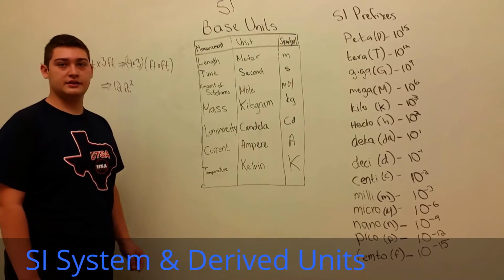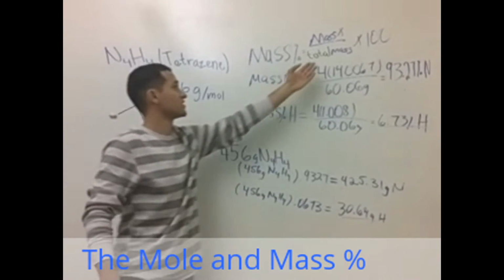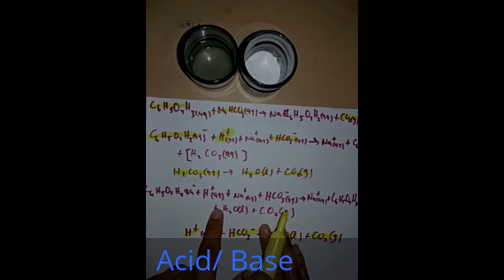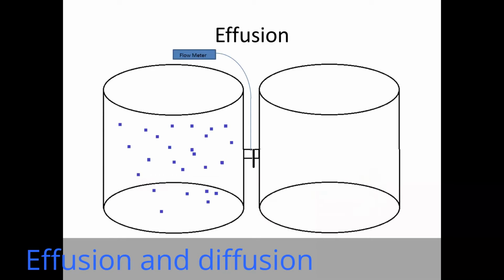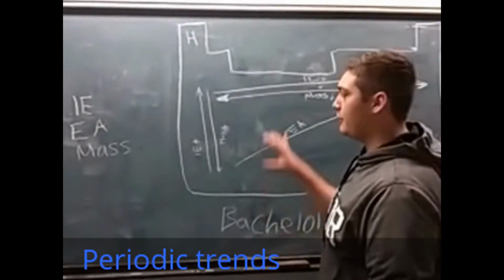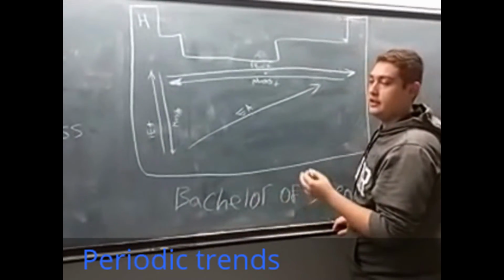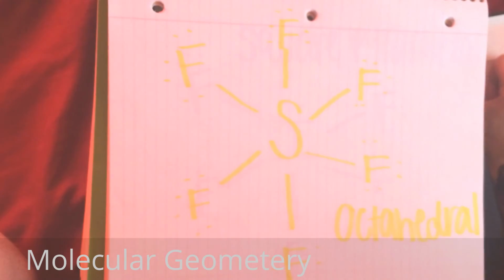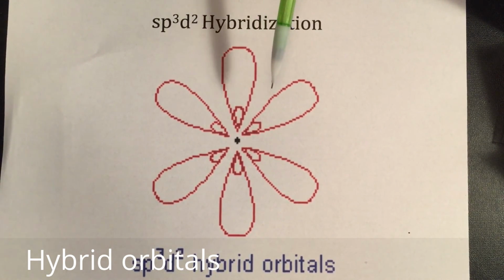Bachelor of Science: UTSA CHE 1103.004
Edited by Isaac Buitrago

Starring
Isaac Buitrago - The Mole and Mass percent, Acid/Base Reactions, Electron Orbitals
Omar Navarro- SI system and Dimensional analysis, Trends in Atomic Properties
Matt Byrd- Effusion vs Diffusion, Endothermic and Exothermic reactions
Marcos Salinas- Types of Hybrid Orbitals
Nicole Greco- Atomic properties and Bonding, Molecular Geometry